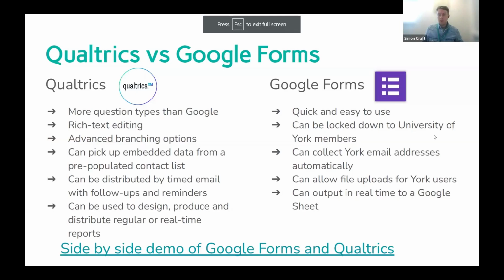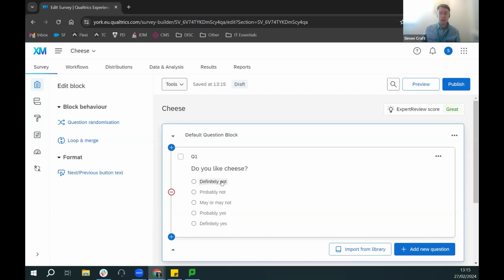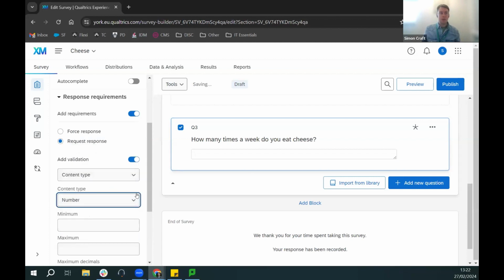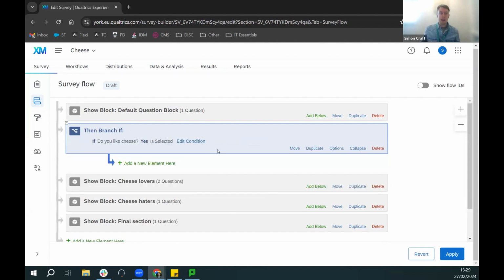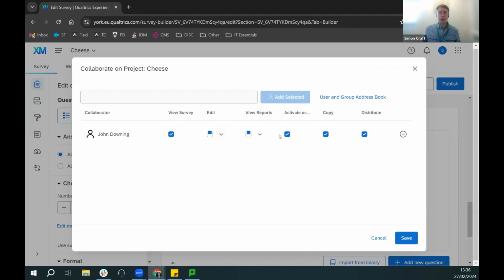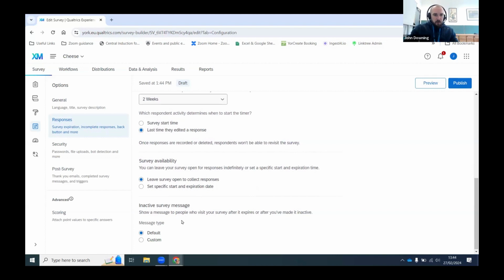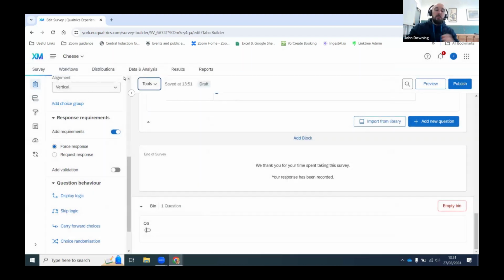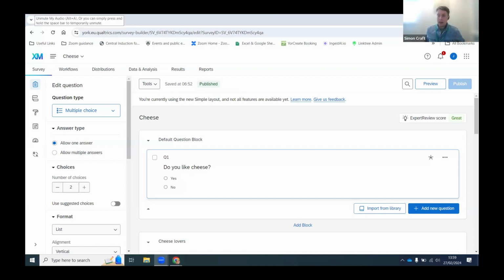Bitesize: Essential Qualtrics February 2024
Chapters:
00:00 Start
00:06 Qualtrics vs Google Forms
02:29 Signing Into Qualtrics
04:19 Qualtrics Interface & Creating First Survey
07:20 Building A Survey Demo
20:55 Survey Flow: Skip & Branch Logic
24:39 Look & Feel: Customising the Appearance
28:01 Collaborating on a Survey
30:56 Survey Options & Settings
41:25 Locking Survey to UOY Only
43:28 Generate Test Responses
43:58 Distributing Your Survey
47:45 Seeing Results/Responses
48:24 Exporting Results/Data
49:19 Final Thoughts & Further Support